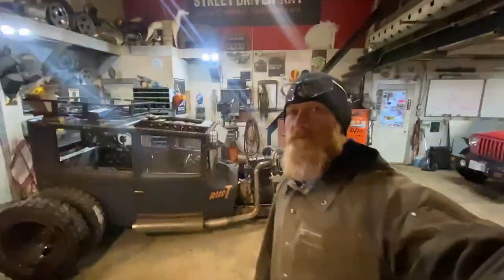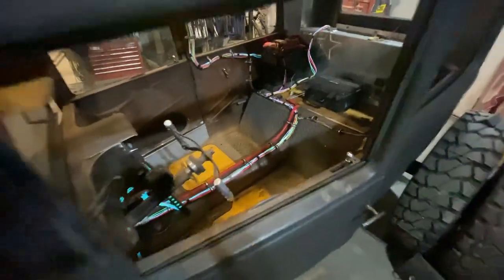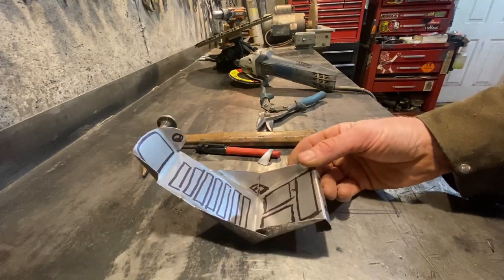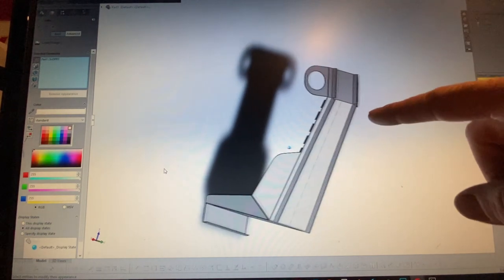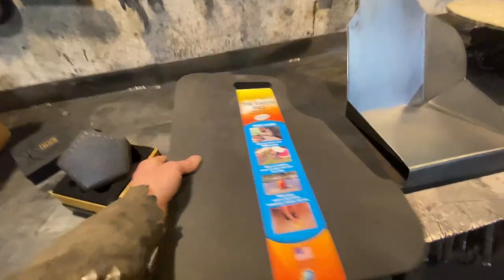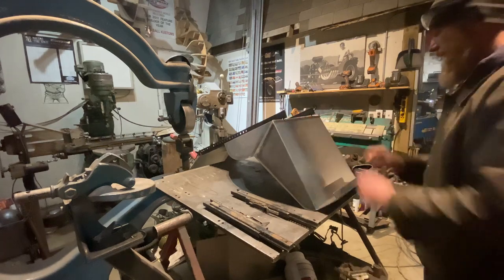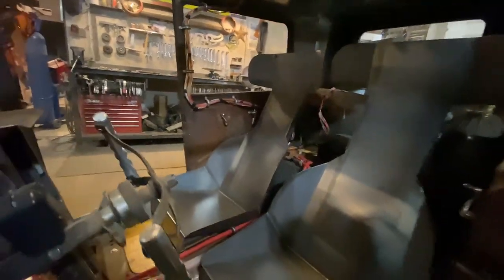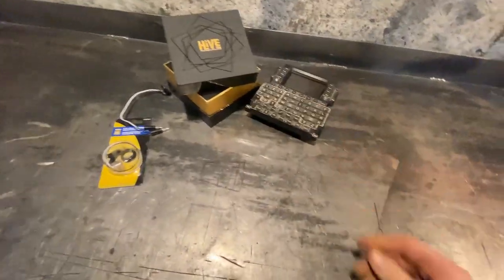RusT gets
Had to make some seats up for the latest version of this car, so I thought I'd bring you along for the ride as well... Still lots to do, most of the boring stuff is done -now we get to be creative...ish.